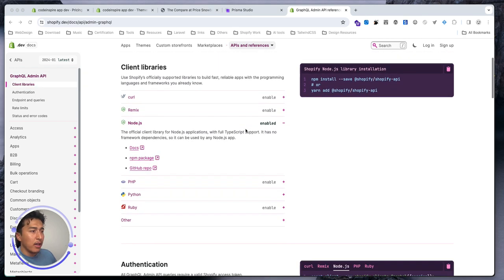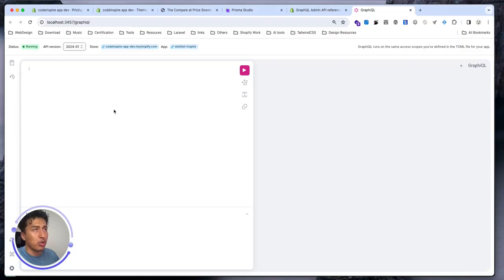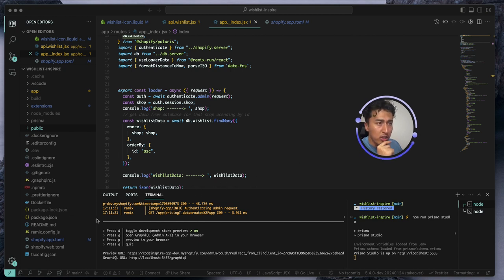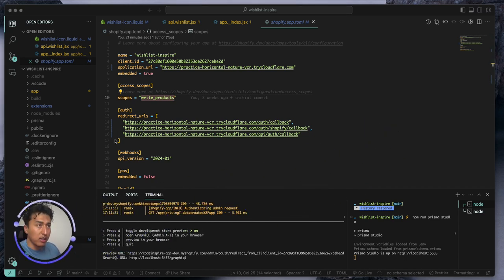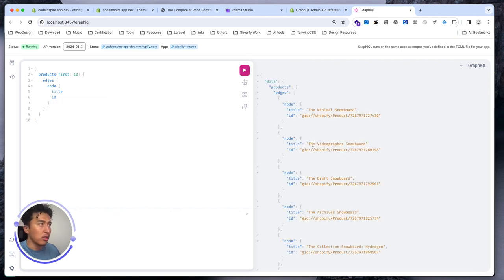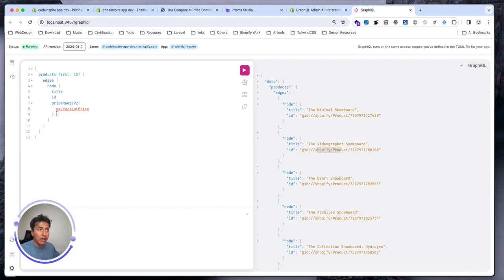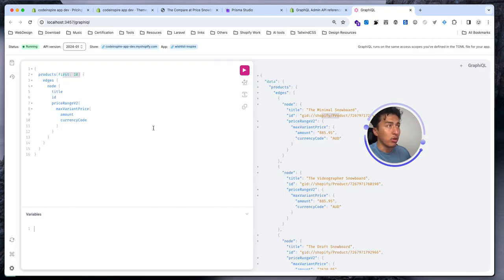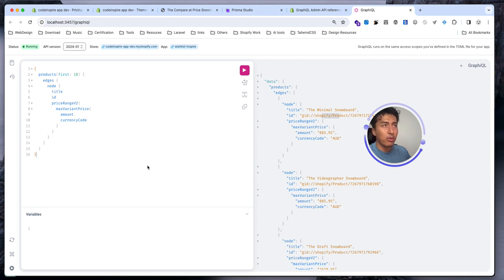21 - Shopify GraphQL basic with Remix app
🚀 *Welcome to "Shopify App Development with Remix" - Free Course!* 🚀

In this exciting new series, dive into the world of Shopify app development with Remix, a cutting-edge technology for building robust web applications. Whether you're a seasoned developer or just starting, this course is designed to equip you with the skills and knowledge needed to create powerful and customizable apps for the Shopify ecosystem. Learn to build Shopify app and make money.